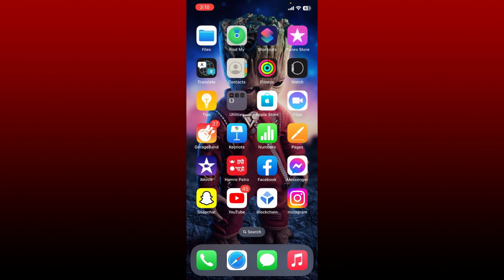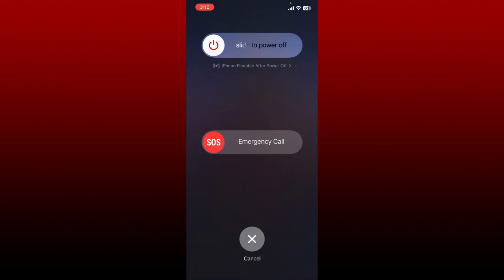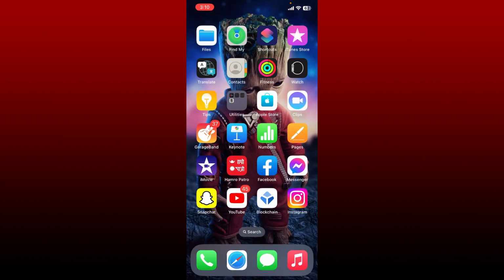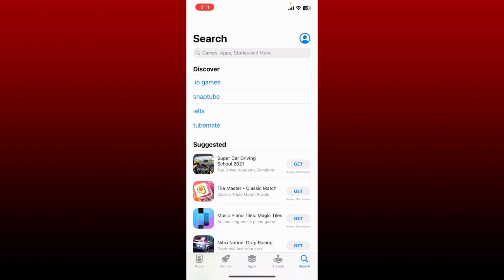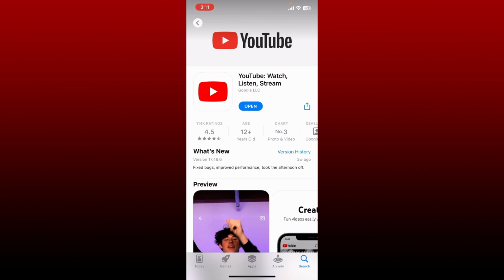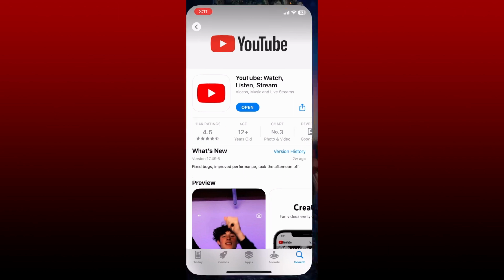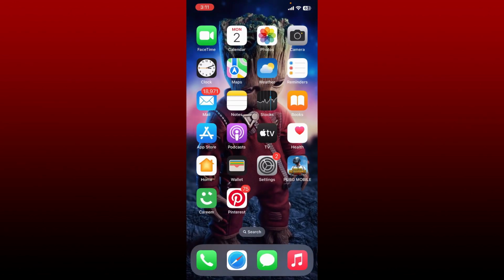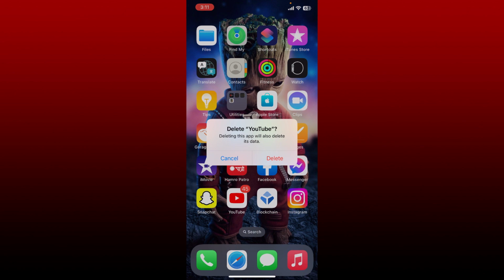How to Fix YouTube App not Open and Not Working Problem 2023?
Are you having trouble with the YouTube app on your Android or iOS device? Don't worry, this step-by-step guide will help you fix the issue and get you back to watching your favorite videos in no time.